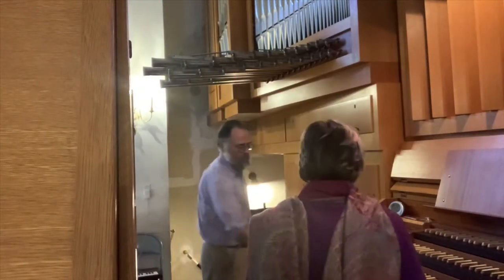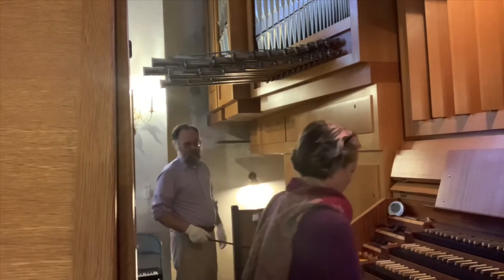Tuning the Spanish Trumpet in the Wilhelmy Method of Tuning - without an electronic tuner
There are various ways to tune pipe organs, and many depend heavily on electronic "ears" or electronic tuners.  In contract, the Wilhelmy method of tuning is much faster and depends on a highly trained human ear, and is much better for the instrument - and thus - the audience.  This tuning "ear" is something that can be gained by many with specific training and hands on (or ears on) experience, given requisite hearing ability.  Therefore, we offer this video as a way of showing how we do what we do.  Tuning a Spanish Trumpet stop in the Wilhelmy method of pipe organ tuning.

►Wilhelmy directs the restoration and refinement of keyboard instruments and directs production of glass organ pipes for instruments around the world at Geshenke aus Glas

►Wilhelmy is the first in the world to create organ pipes from glass